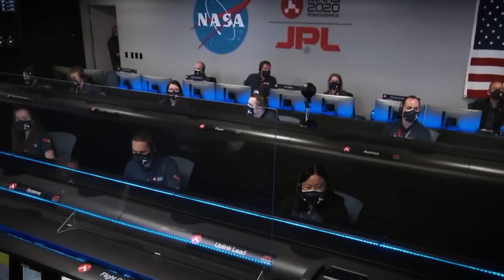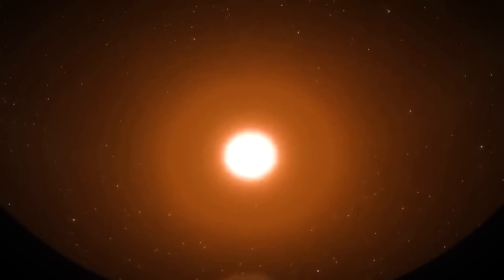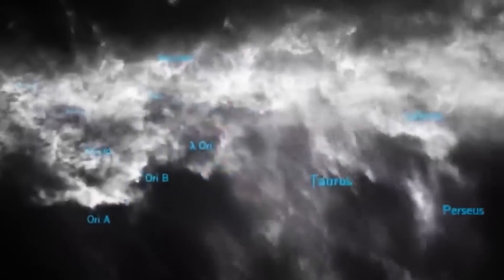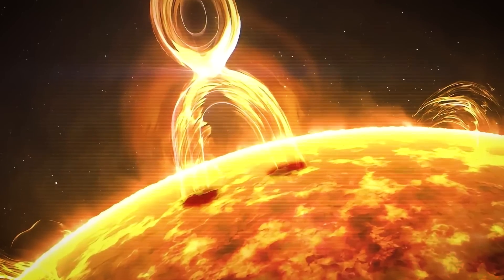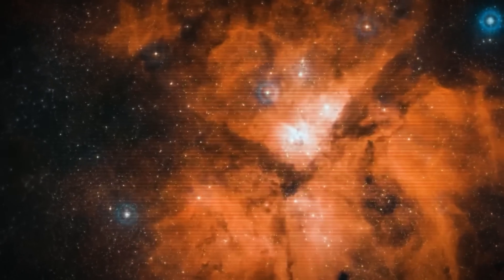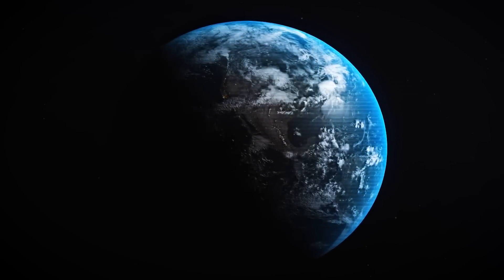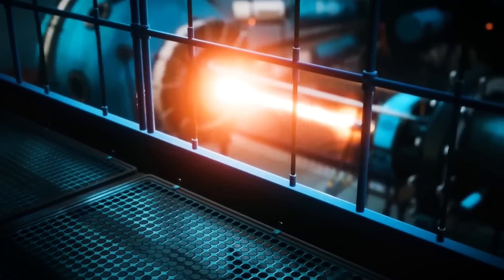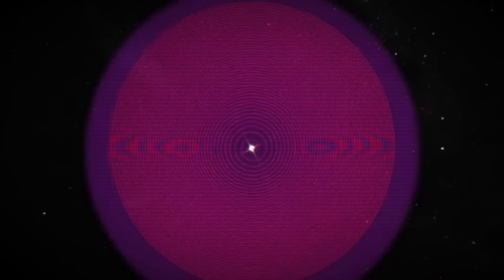NASA Warns: Something Strange Is Moving Through the Galactic Current Sheet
🚨 NASA has detected something massive moving through the Galactic Current Sheet, and scientists are baffled! This anomaly appears to be structured and intentional, defying all known cosmic phenomena. Could it be a rogue celestial object, an unknown cosmic force, or even evidence of advanced extraterrestrial engineering? The implications could change everything we know about the universe!

🌌 Watch now to uncover the mystery behind this shocking discovery!

💡 What do you think is causing this anomaly? Could it be a new force of nature, or are we witnessing something artificial?

👍 Like this video if you love exploring the biggest mysteries of the universe!

🚀 Want us to cover a specific topic? Drop your suggestions in the comments!

Our thumbnails are designed to visually represent the themes and topics of the video, and they may include artistic interpretations or speculative imagery. These are not always direct representations of actual events or real images.

• This video may contain certain copyrighted video clips, pictures, or photographs that were not specifically authorized by the copyright holder(s), but which we believe in good faith are protected under the Fair Use doctrine for purposes of criticism, commentary, or education.

We encourage viewers to explore the referenced sources and form their own interpretations. Thank you for joining us on this journey of discovery!